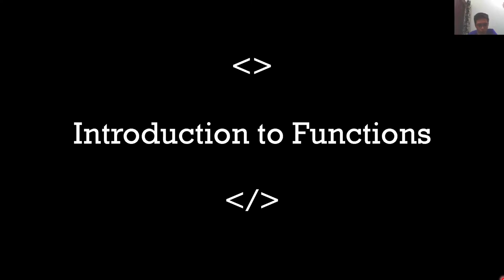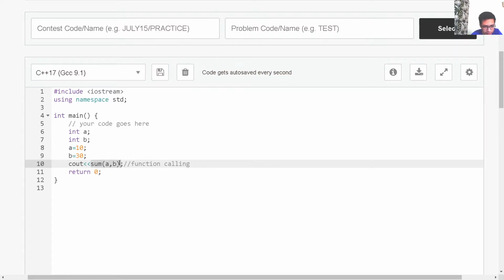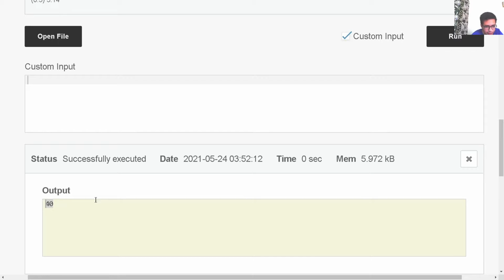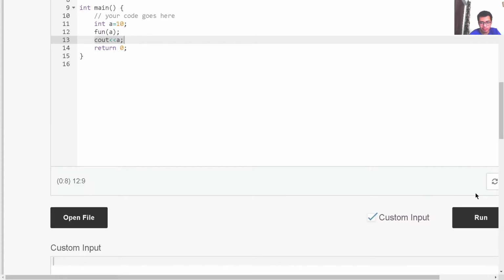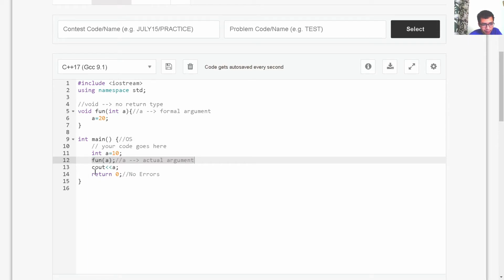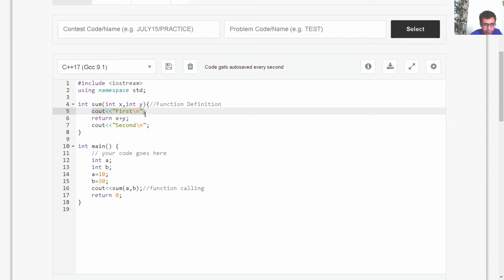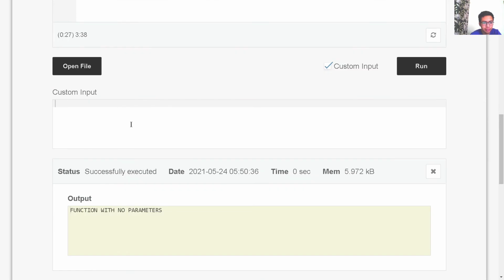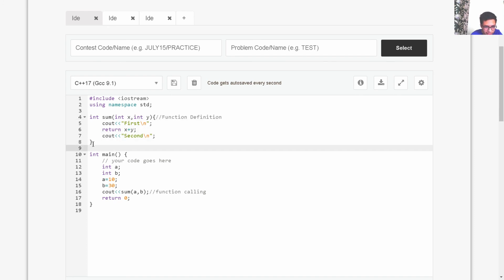13. C++: Functions | Introduction to Programming | Shivam Bohra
This video gives an introduction to Functions and their implementation in C++.

Series: Introduction to Programming
Video Title: C++: Functions
Educator Name: Shivam Bohra